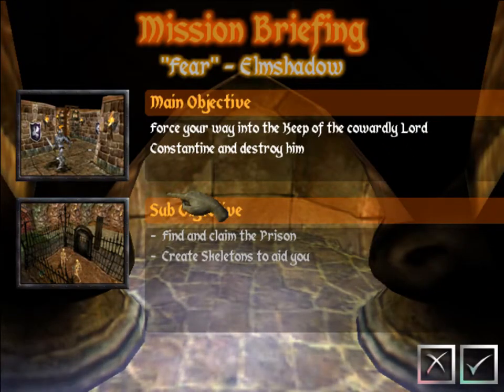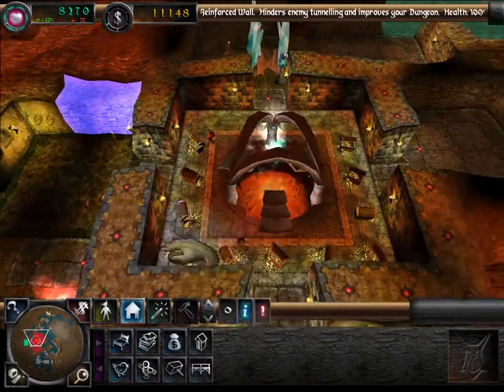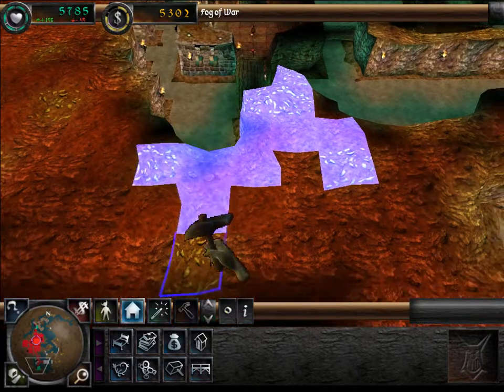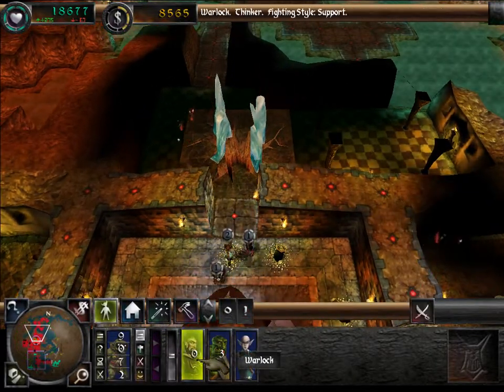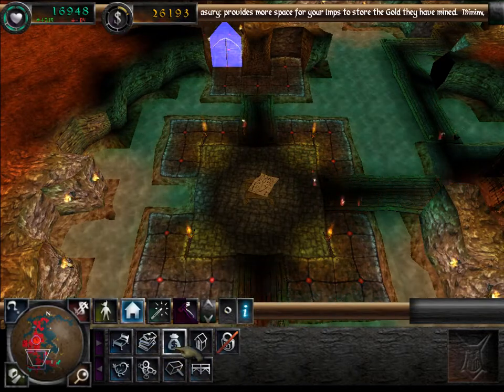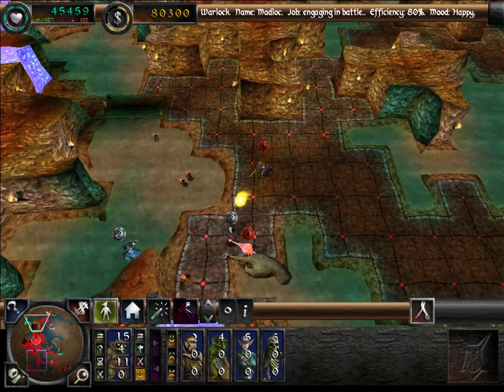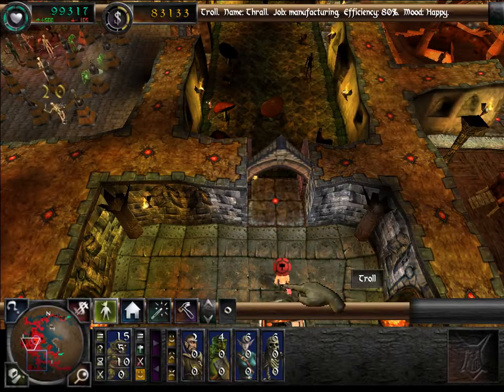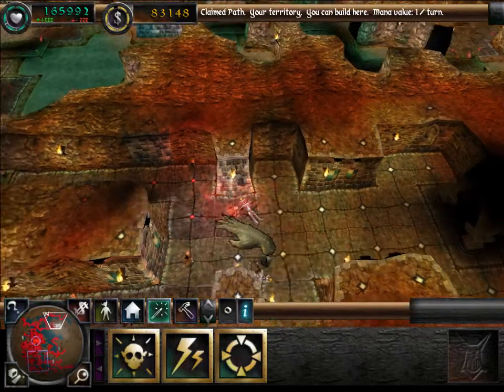Let's play dungeon keeper 2 DK2 part 5 Elmshadow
Here is my first ever let's play.

I have the whole game in the can, the videos are on the way.